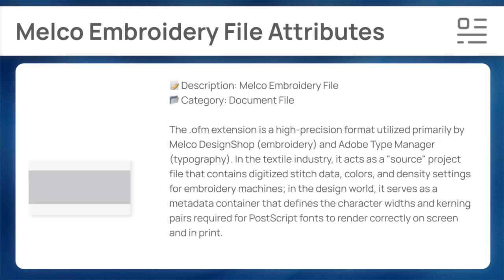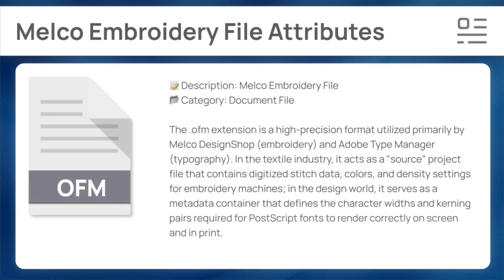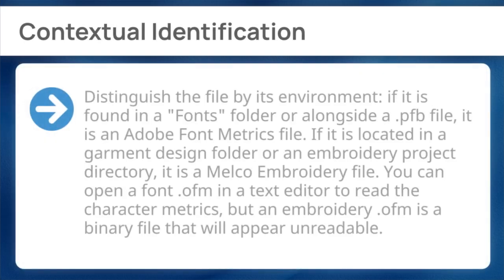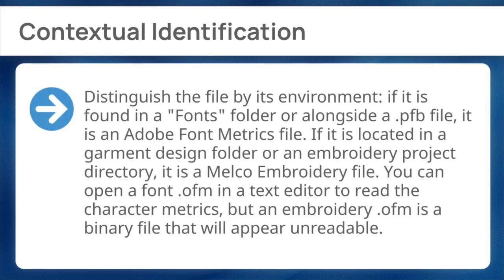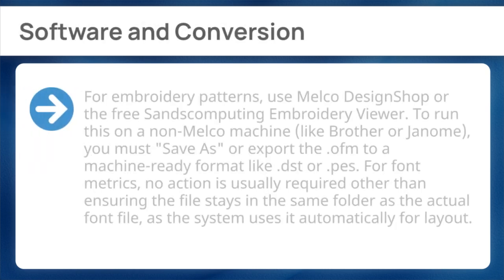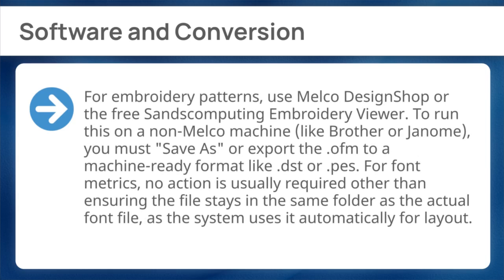How to Open OFM Files (Melco or Adobe Illustrator)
Struggling with Melco Embroidery File format that refuse to open? This issue is more common than you think! In this fast walkthrough, I’ll teach you how to open, view, and repair OFM files on Windows, even when the format isn’t recognized.

The .ofm extension is a high-precision format utilized primarily by Melco DesignShop (embroidery) and Adobe Type Manager (typography). In the textile industry, it acts as a "source" project file that contains digitized stitch data, colors, and density settings for embroidery machines; in the design world, it serves as a metadata container that defines the character widths and kerning pairs required for PostScript fonts to render correctly on screen and in print.

▶ How It Works:

- Match the file with the right OFM Windows software
- Correct Windows OFM file association problems
- Repair system issues blocking OFM files
- How to Software and Conversion
- Discover the background of the OFM file format
- See what the OFM file contains and how it’s commonly used
- How to Asset Recovery
- How to Identify Context

Timestamps:

00:00 - The Basics
00:26 - Inside the OFM Format
01:06 - Where Did OFM Come From?
01:37 - How to Launch OFM
02:21 - Solving OFM Problems